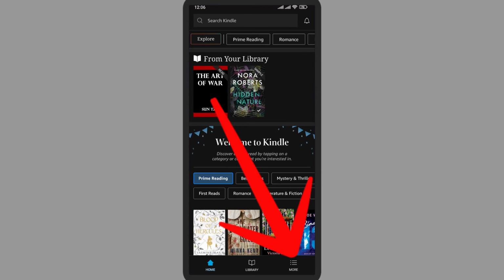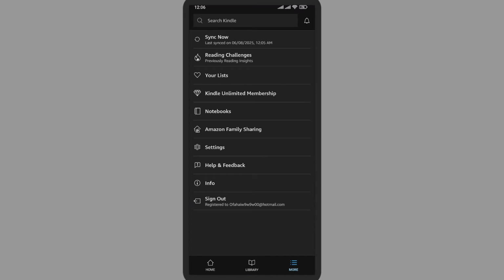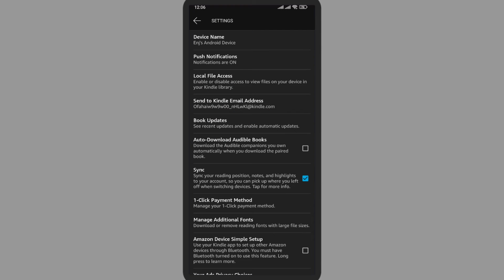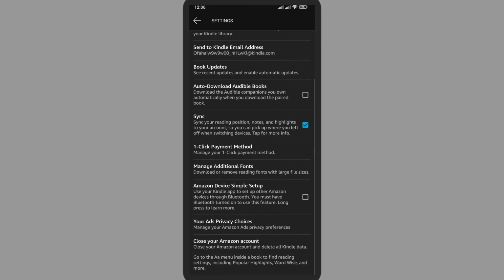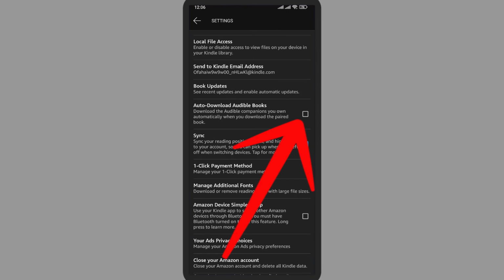How to Auto Download Audible Books on Kinde 2025?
Want your Audible audiobooks to automatically download on your Kindle device or Kindle app? In this video, you’ll learn how to set up auto download for Audible books so you can listen offline without any hassle. Whether you’re using a Kindle Fire, Kindle app on Android or iOS, or a compatible Kindle device, we’ll guide you step-by-step to link your Audible and Kindle accounts and enable automatic downloads. Perfect for audiobook lovers who want seamless access to their library anytime, anywhere.